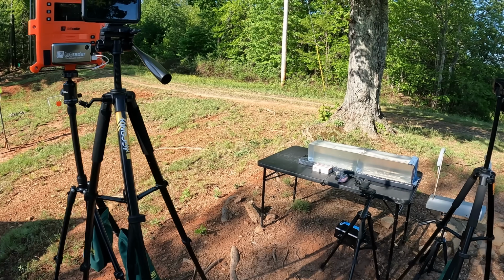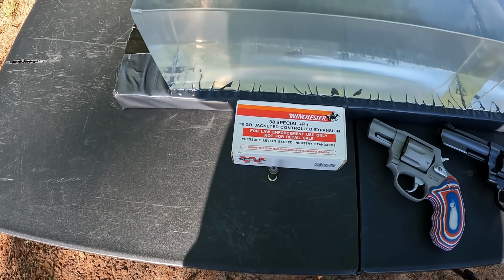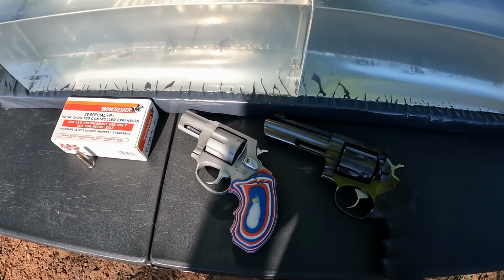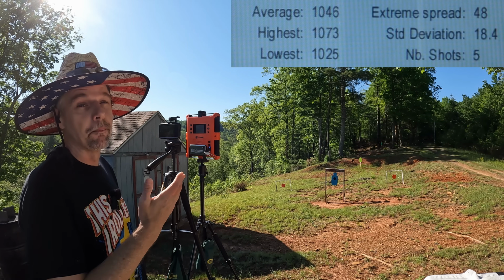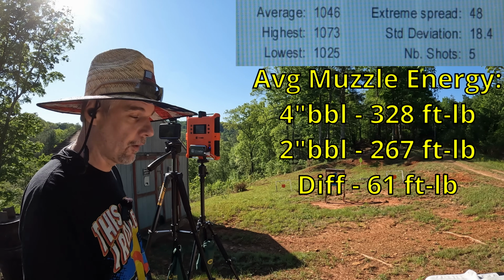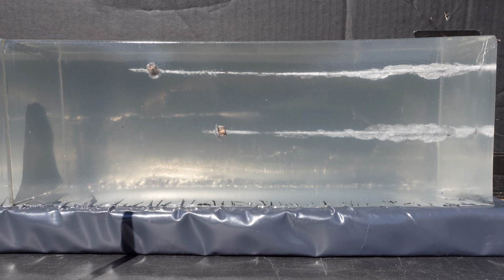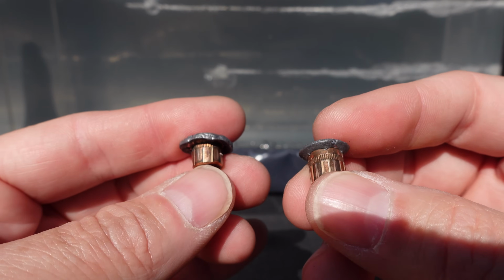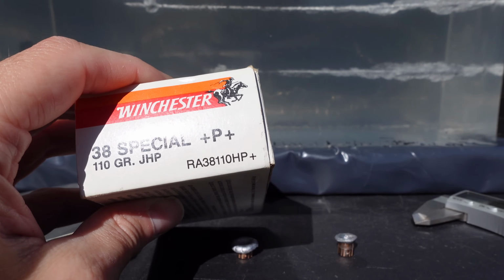The ORIGINAL "Treasury Load"...Winchester .38 Special +P+ 110 Grain Ballistic Gel AMMO Test!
Testing the original Winchester 110 grain "Treasury Load." Still a good self-defense option? Heavy clothing ballistic gel test using a Taurus 856 & Ruger GP100!